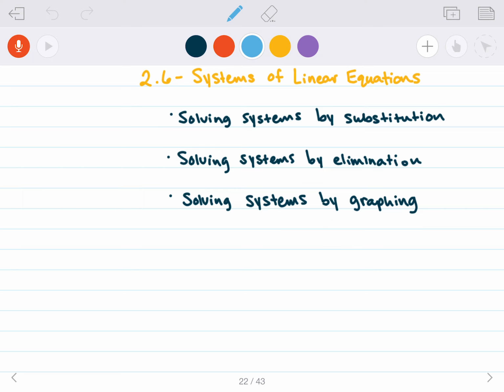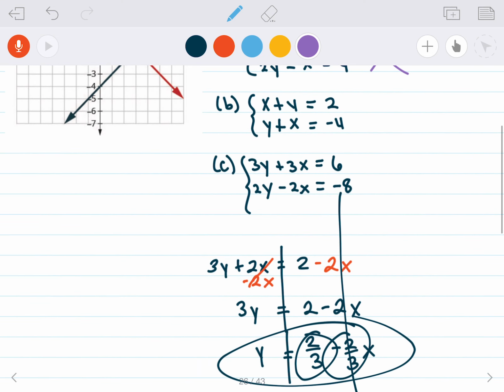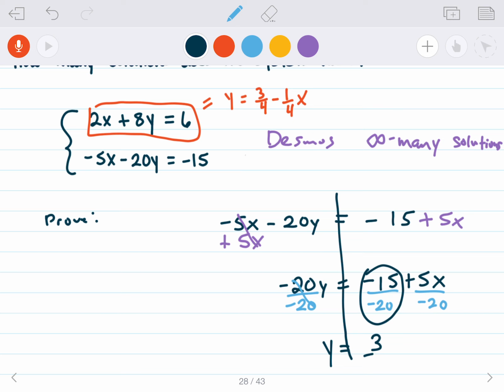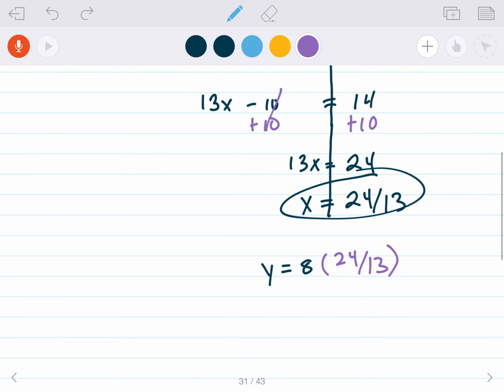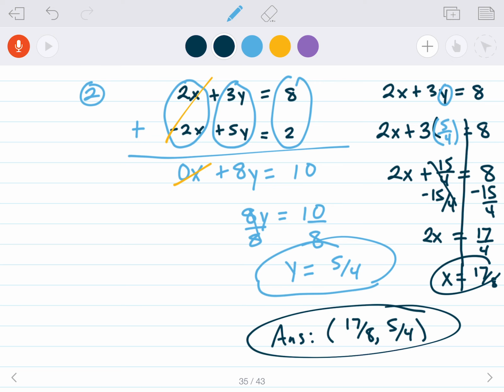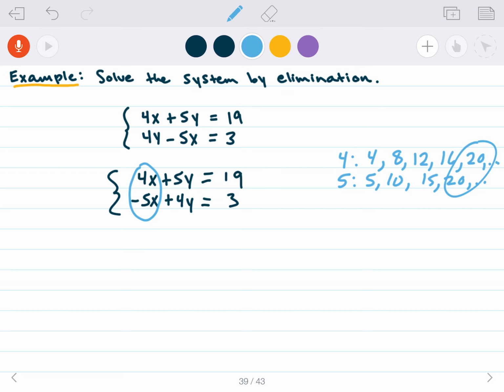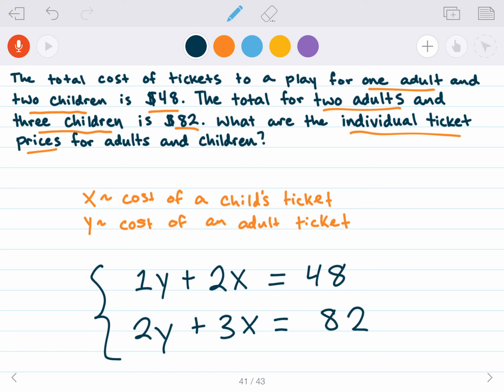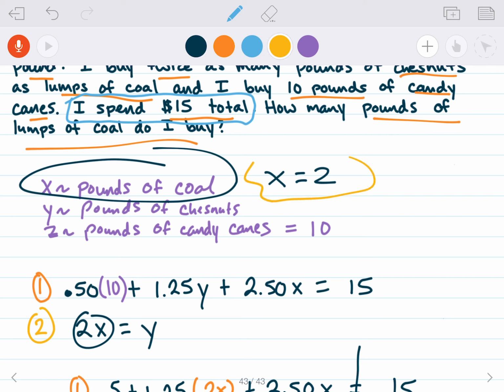Systems of Linear Equations (2.6)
In this video, we solve systems of linear equations via substitution and elimination.